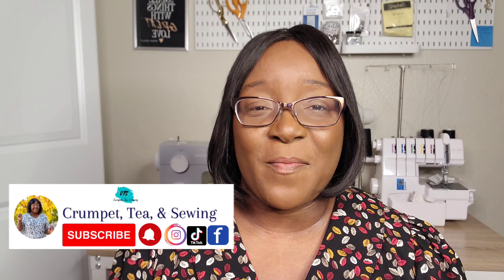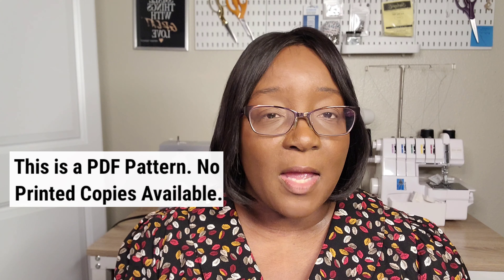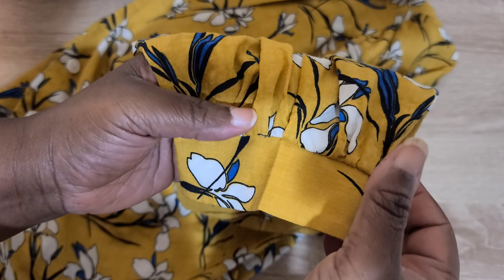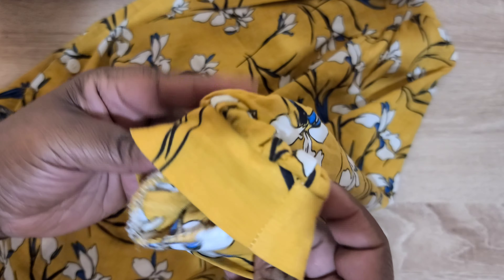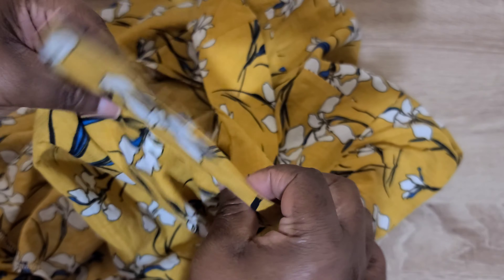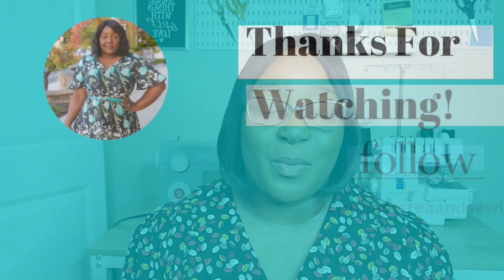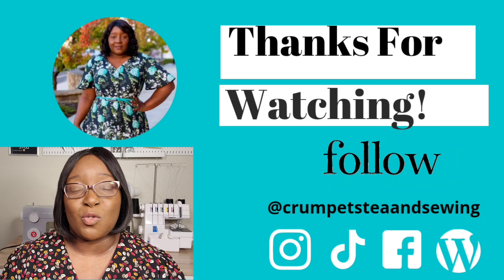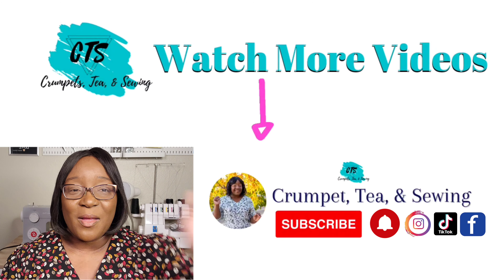Pattern Review Patina Blouse by Friday Pattern Company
Hi all! Here's my Pattern Review of the Patina Blouse by Friday Pattern Company. This is such an easy advanced beginner pattern! Watch the video to see the different tops I made with this pattern, and learn more about the alterations and adjustments I made.

Pattern Mentioned:
Patina Blouse